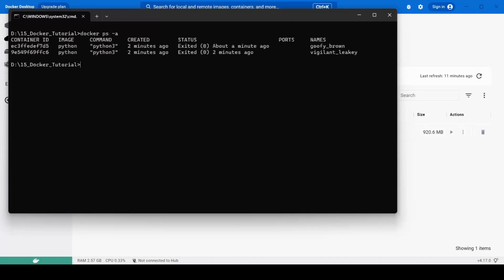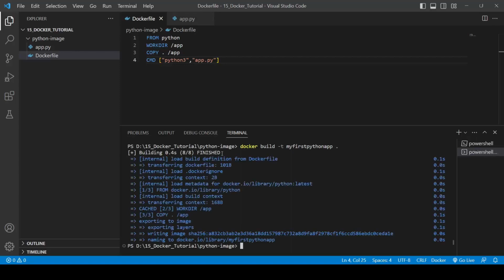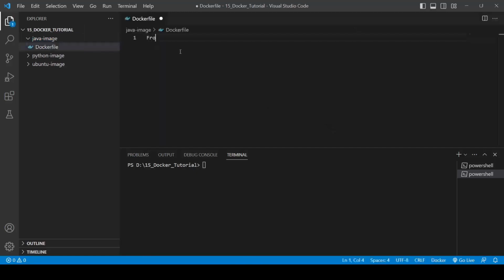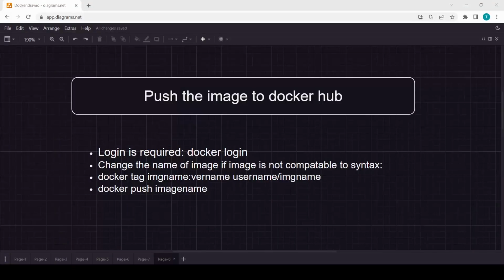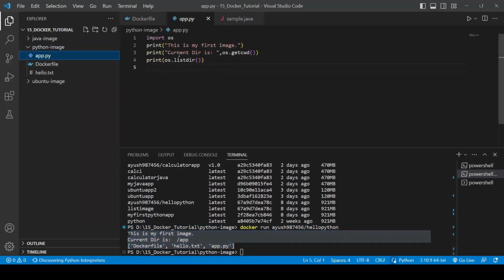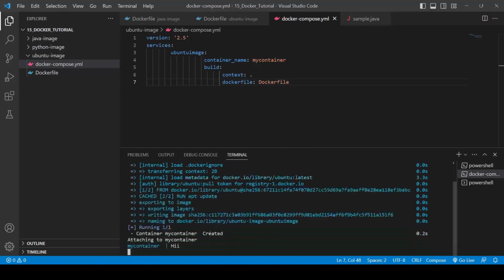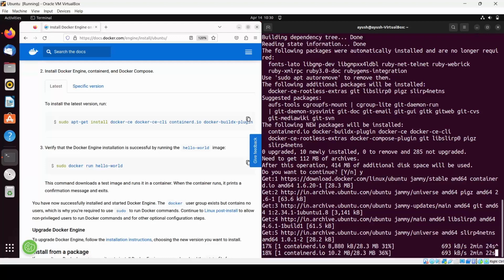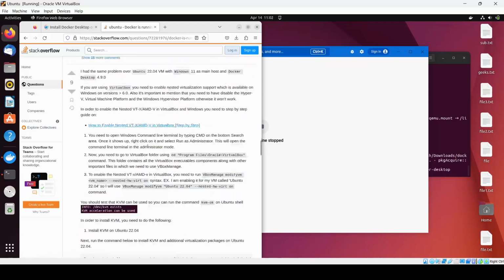DOCKER Full Course | Docker Tutorial for Beginners to Super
Full Docker Tutorial | Complete Docker Course | Hands-on course with a lot of demos and explaining the concepts behind, so that you really understand it.

By the end, you will have a deep understanding of the concepts and a great overall big picture of how Docker is used in the whole software development process.
The course is a mix of animated theoretic explanation and hands-on demo’s to follow along, so you get your first hands-on experience with Docker and feel more confident using it in your project.